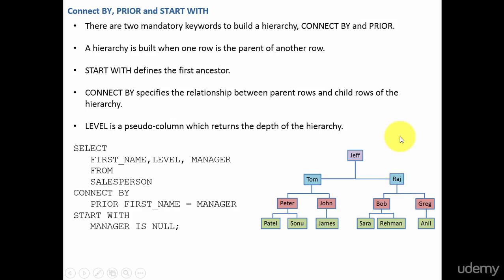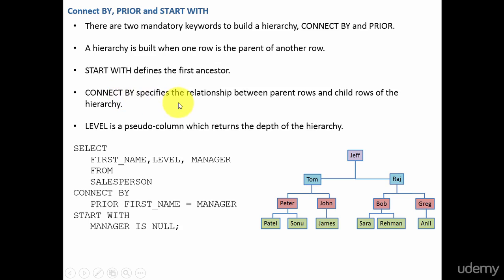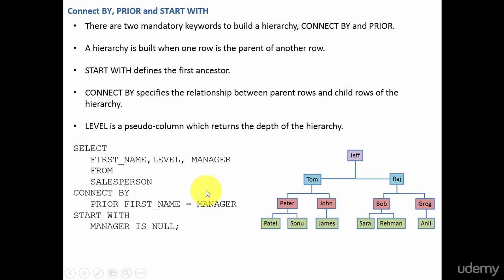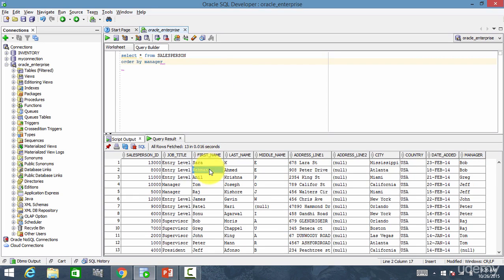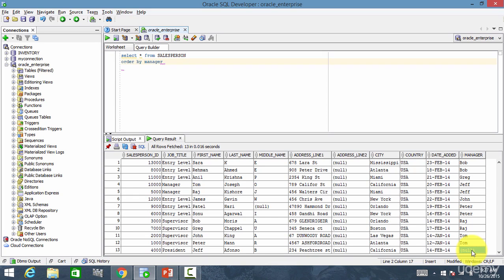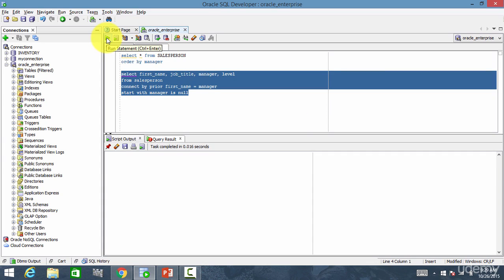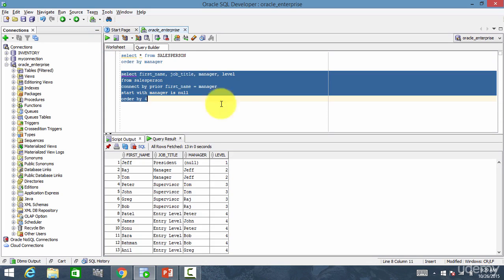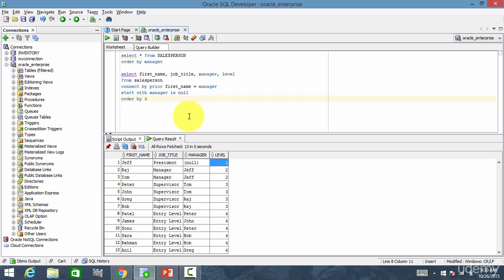006 Connect By clause